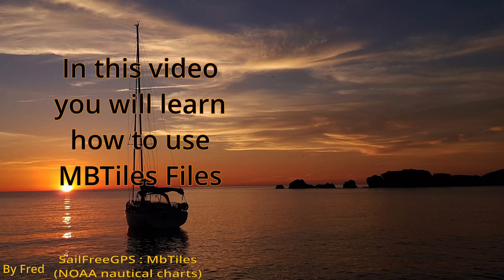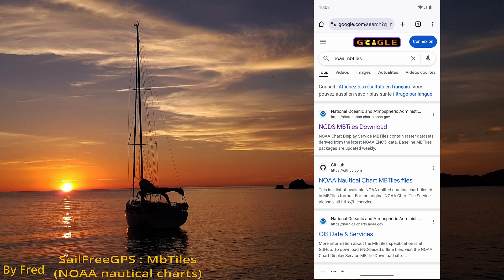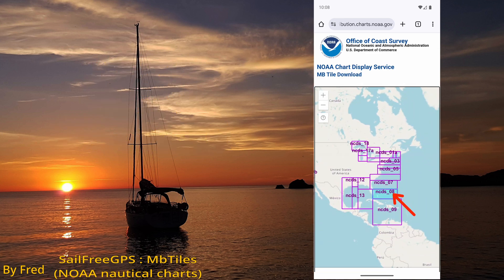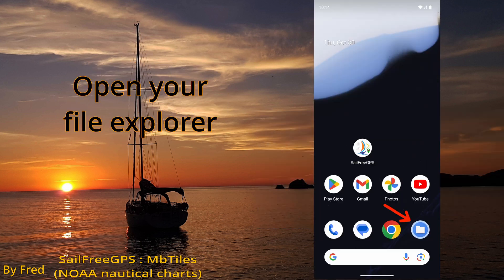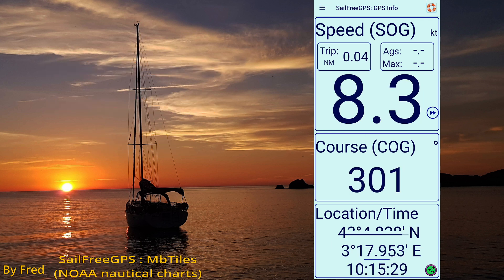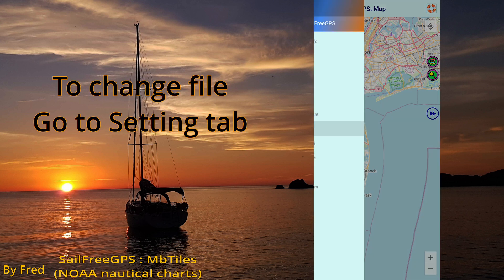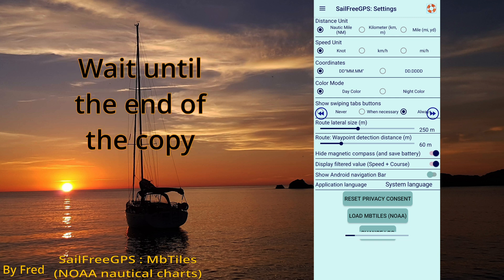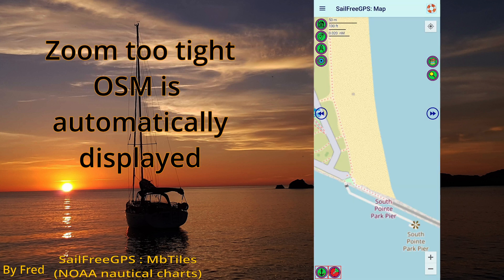SailFreeGPS: MBTiles files (NOAA Nautical charts)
Discover how to load MBTiles files...
This will allow you to use american nautical charts from NOAA into SailFreeGPS